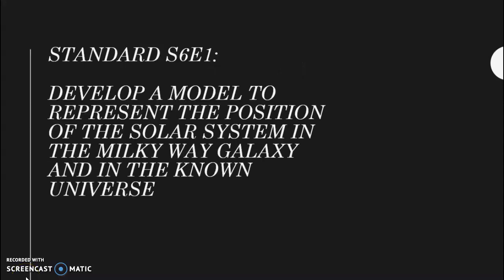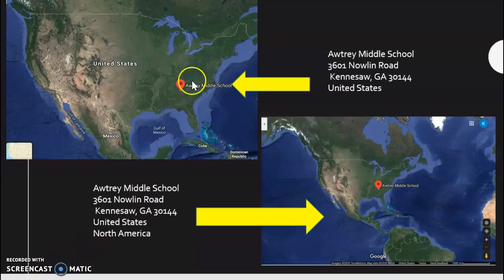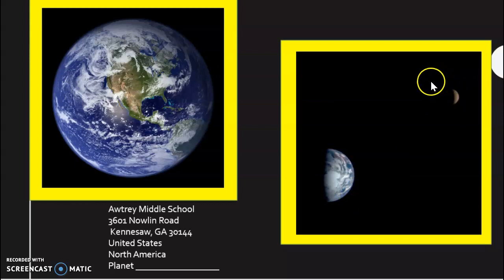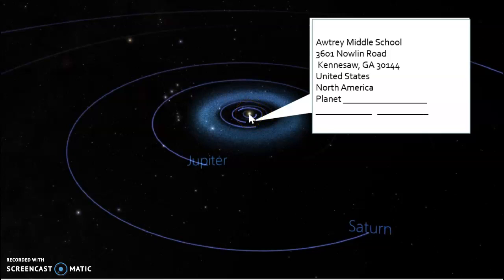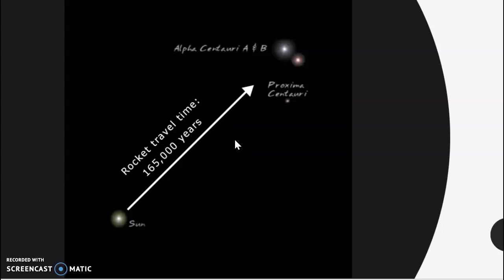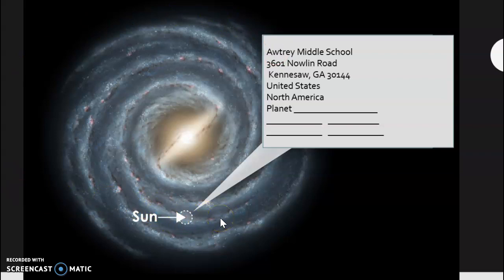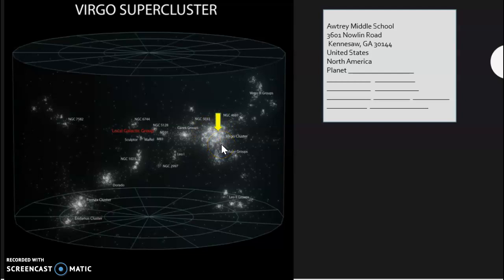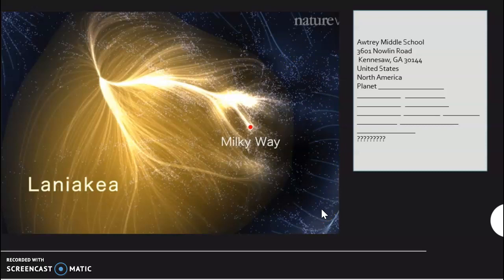My Cosmic Address